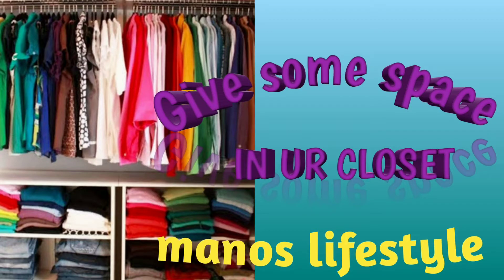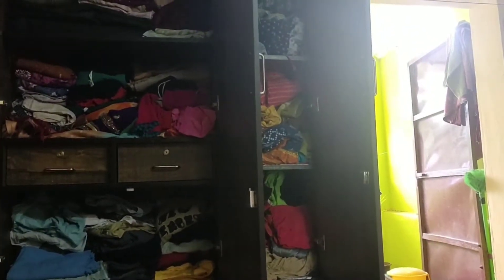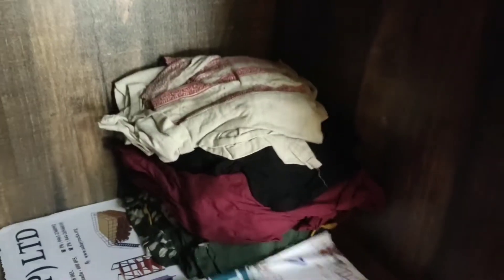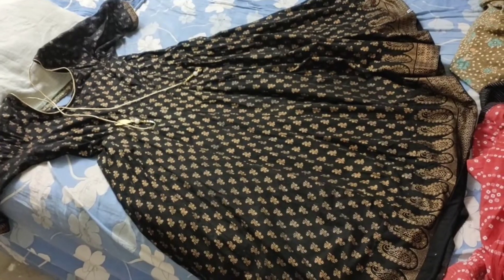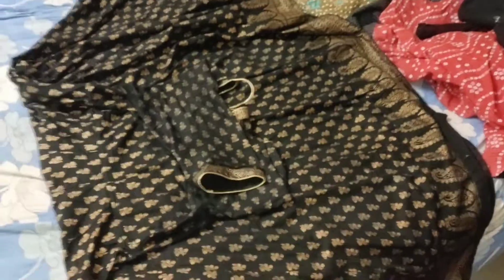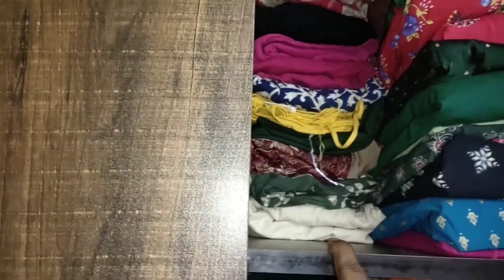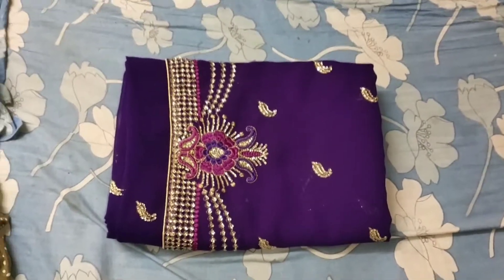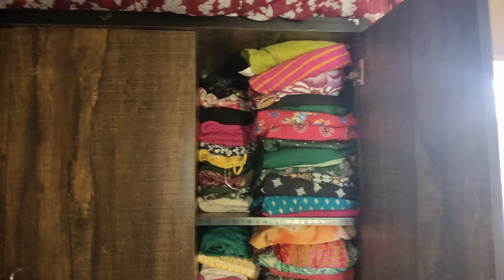Give space to ur closet/Learn to fold ur clothes...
How to fold ur anarkali
leggins and sarees.
and blouses..🥰🥰